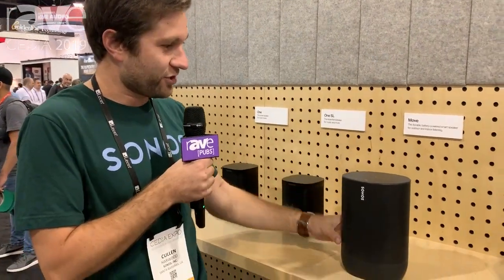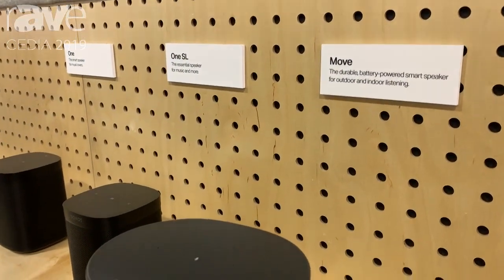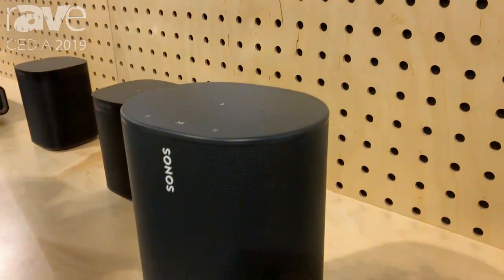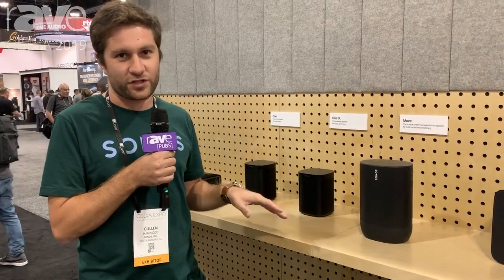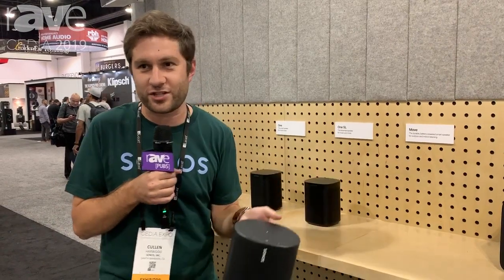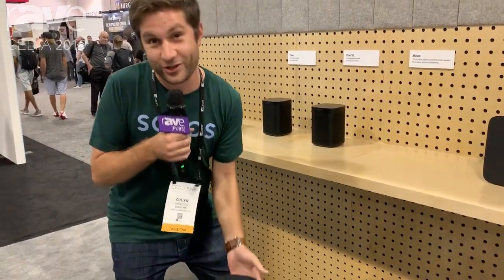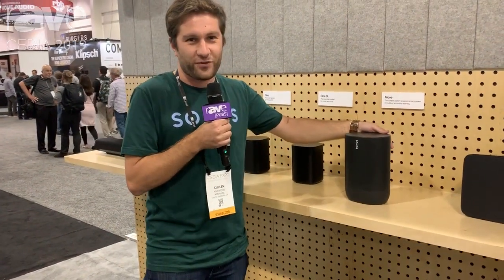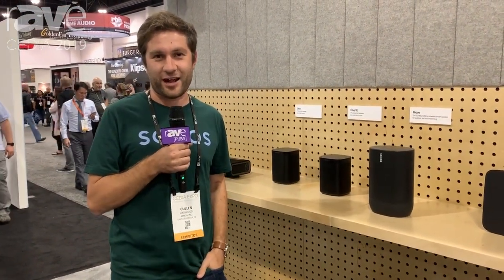CEDIA 2019: Sonos Debuts IPX56-Rated Move Outdoor/Indoor Portable Speaker